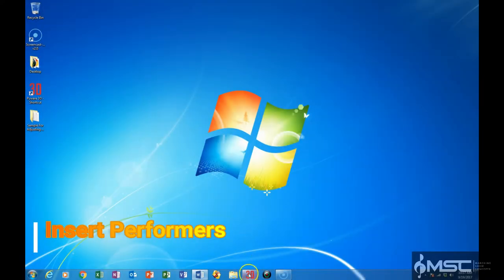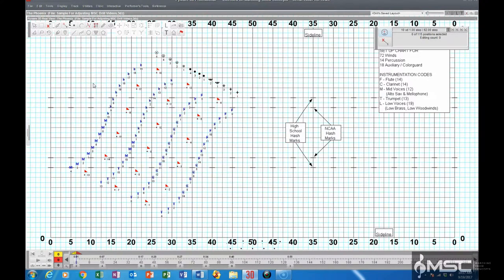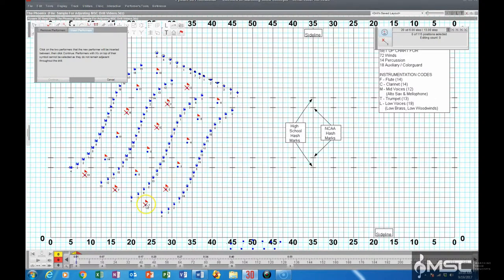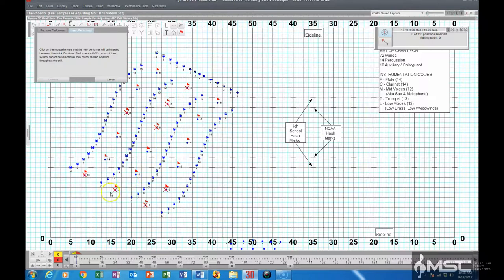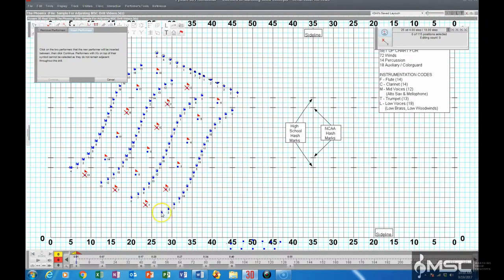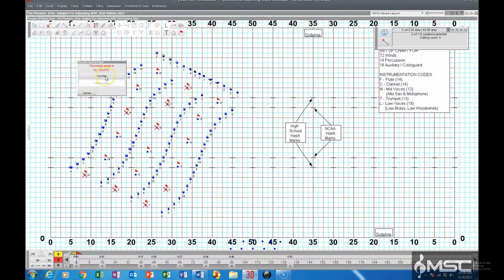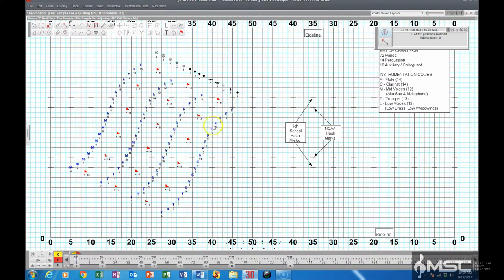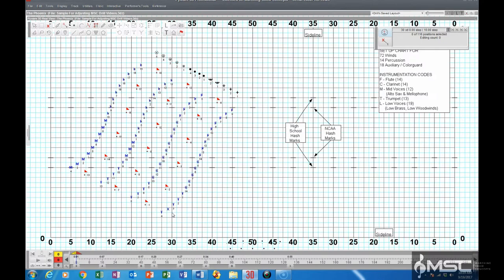0 - Adjusting MSC Drill 2 Insert Performers